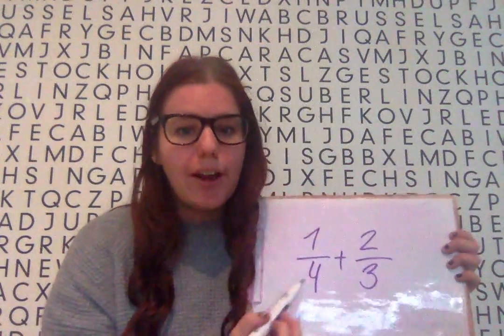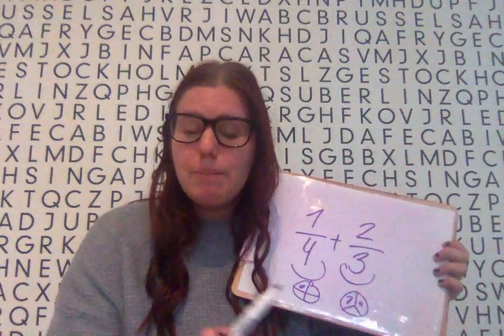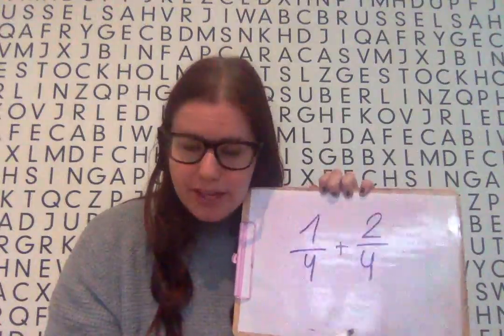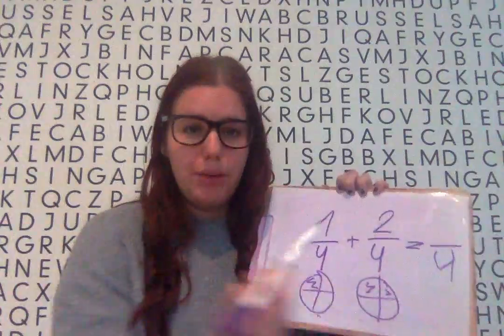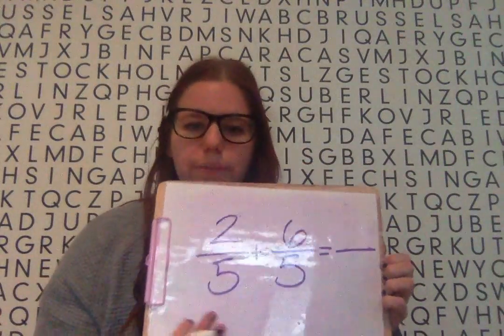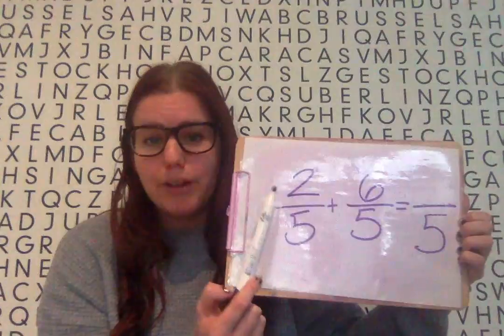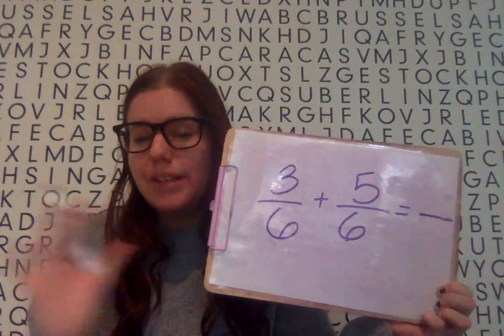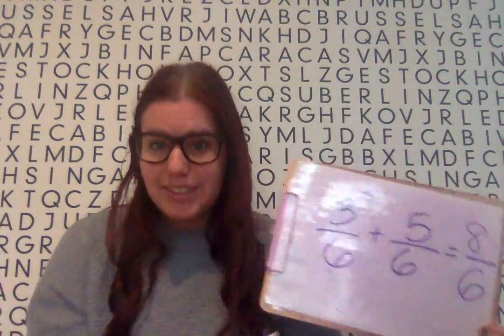Maths- Adding Fractions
Learn how to add fractions with common denominators!